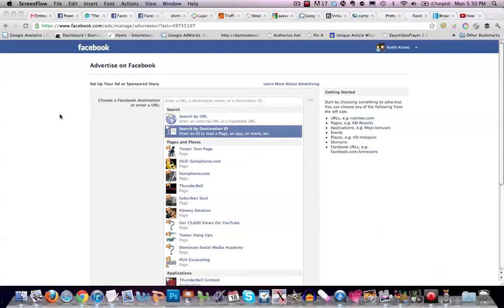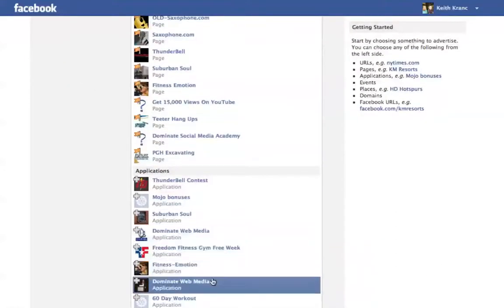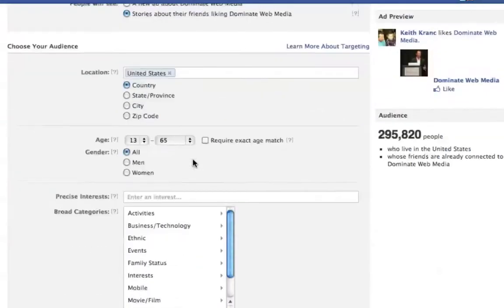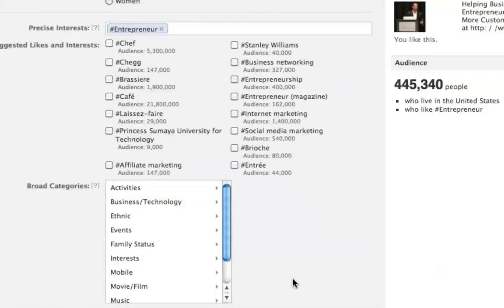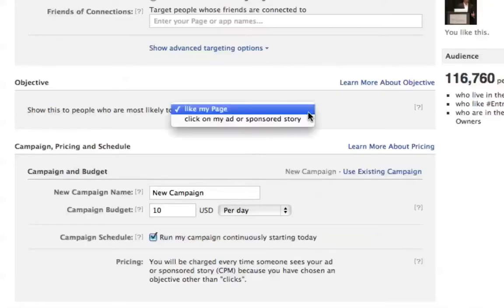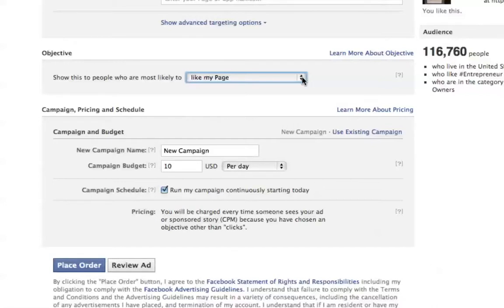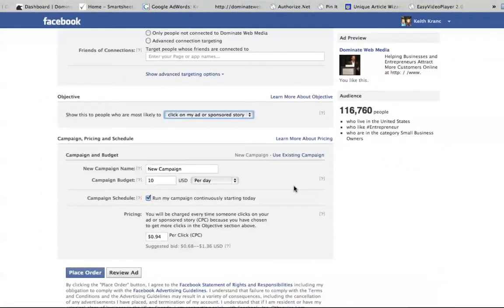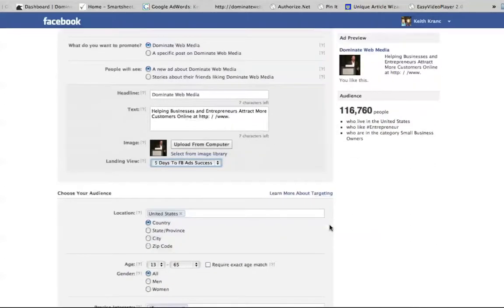Facebook Ad Creator Overview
How to use Facebook's new Ad Creator for running Facebook ads.